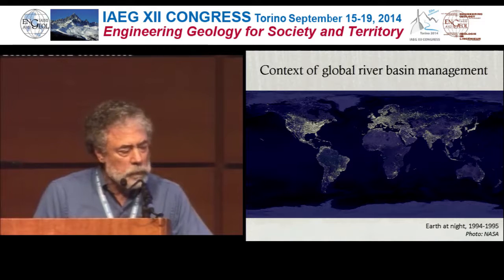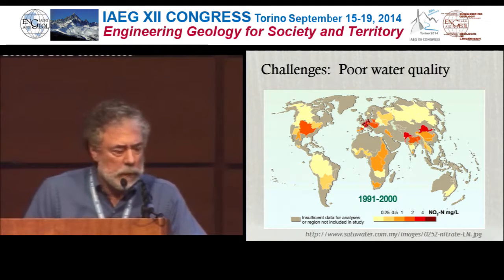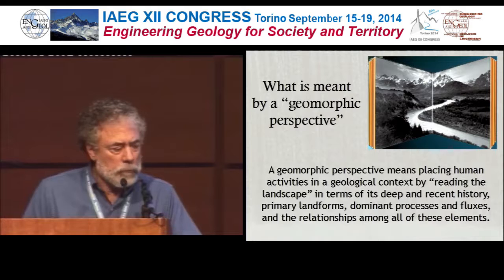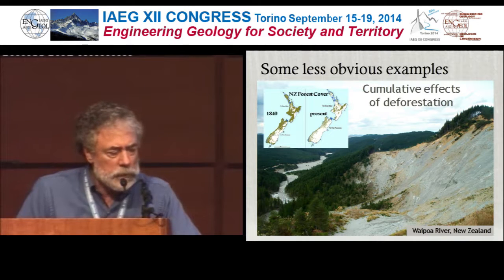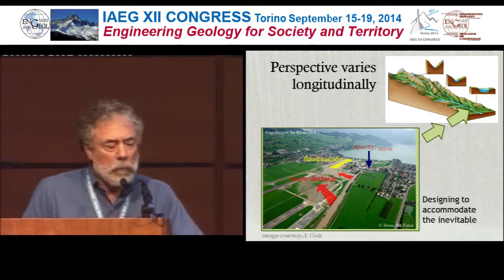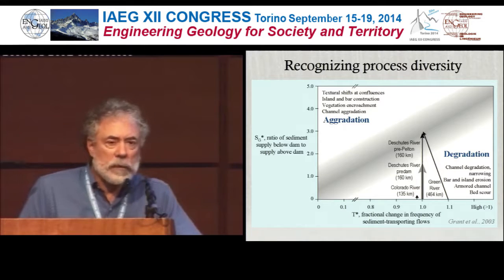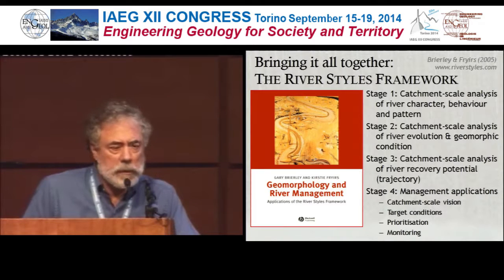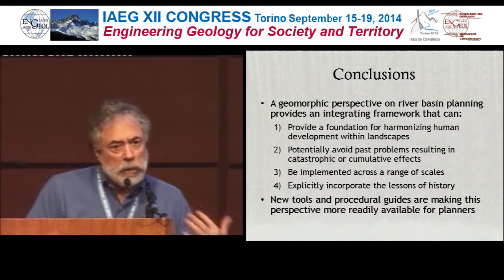25a Keynote Lecture - Gordon E. Grant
A Geomorphic perspective on river basin management